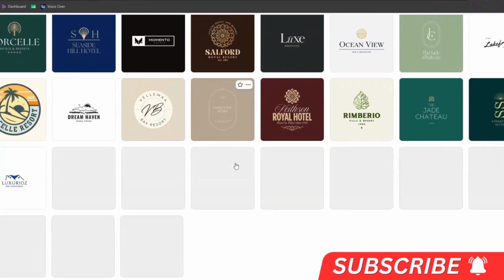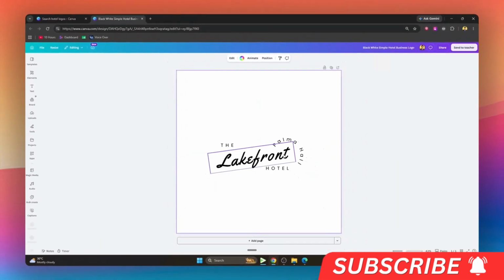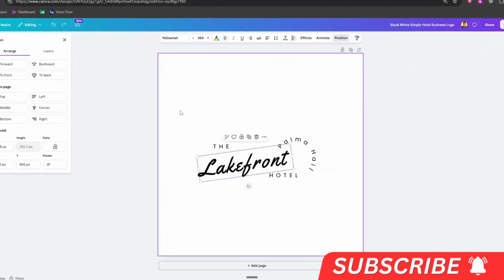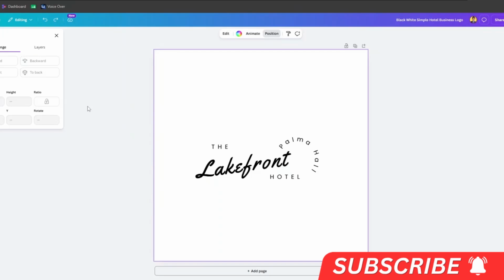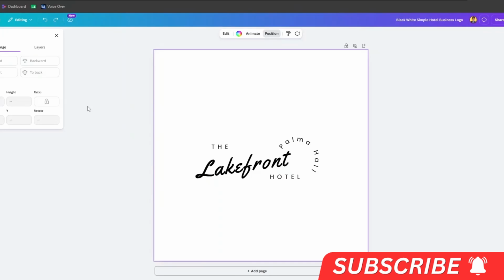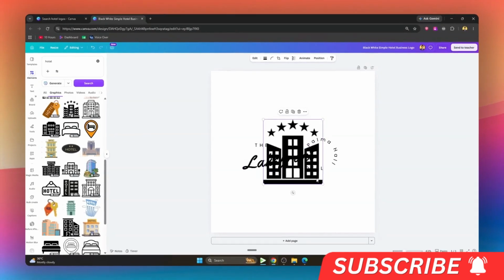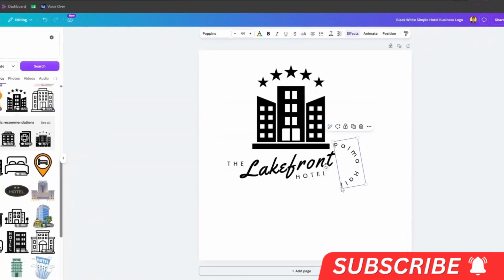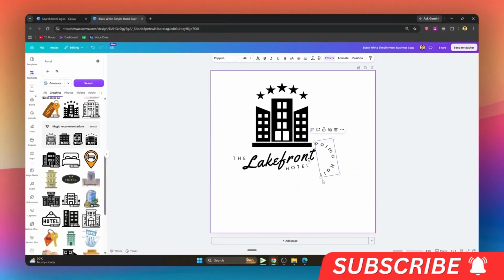How to Design a Hotel Logo in Canva Free (Full 2026 Guide)v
Learn how to design a hotel logo in Canva Free with this complete 2026 step-by-step tutorial. In this Canva tutorial, you'll discover how to create a modern and professional hotel logo using Canva's free templates, fonts, icons, shapes, colors, and editing tools. Design elegant logos for hotels, resorts, boutique hotels, motels, guest houses, vacation rentals, and hospitality businesses without Canva Pro.

Whether you're opening a new hotel, launching a resort brand, creating a boutique hotel identity, or building a hospitality business, this guide will help you design a memorable and premium hotel logo in just a few minutes.

📌 In this tutorial, you'll learn:
• How to design a hotel logo in Canva Free
• Choose the best hotel logo templates
• Add hotel, building, key, and hospitality icons
• Customize fonts, colors, and branding
• Create an elegant and professional hotel logo
• Export your logo in high quality
• Canva hotel logo design tips and tricks (2026)

This Canva tutorial is perfect for beginners, hotel owners, resort managers, hospitality entrepreneurs, Airbnb hosts, freelancers, graphic designers, and anyone who wants to create a professional hotel logo using Canva Free.